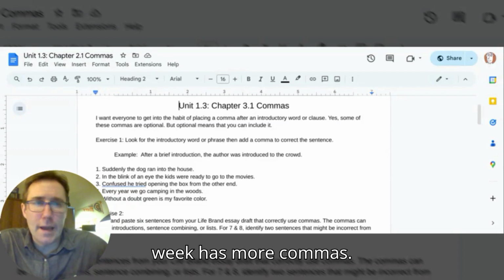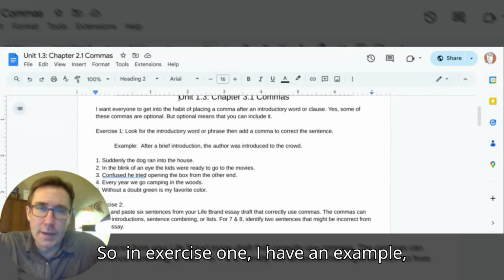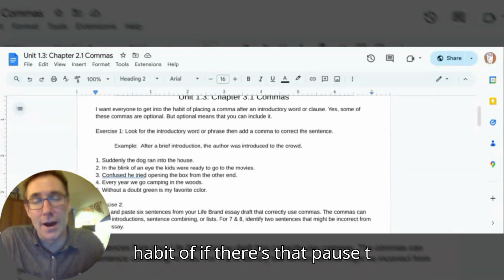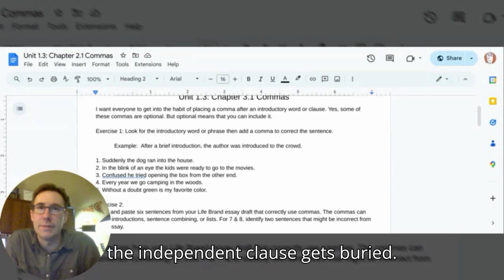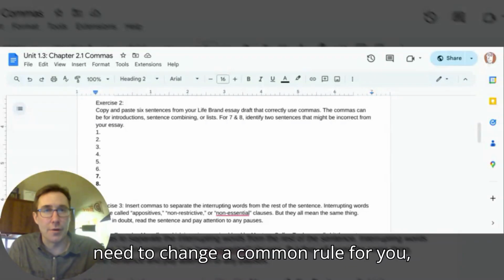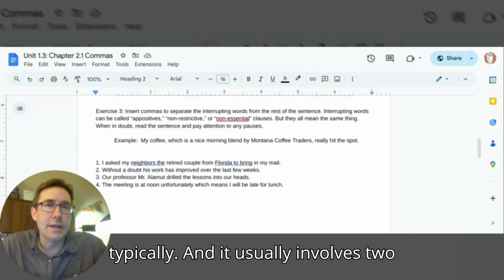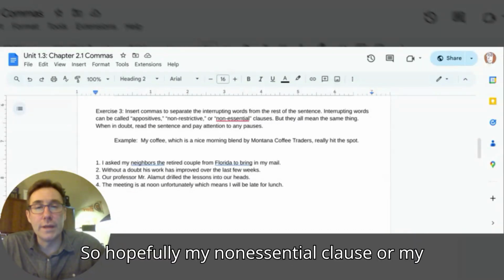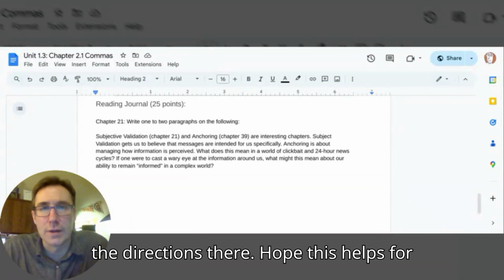WRIT 100: Unit 1 3 Conventions Worksheet